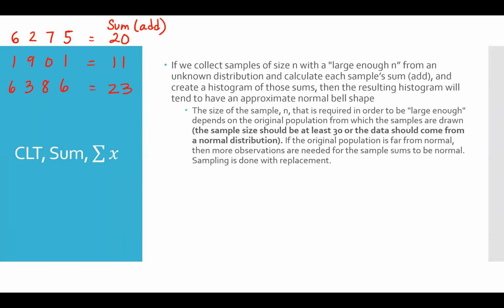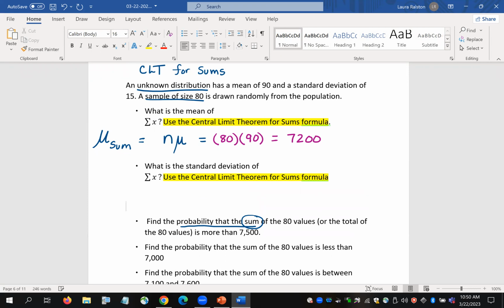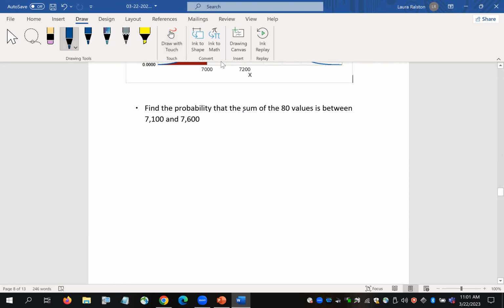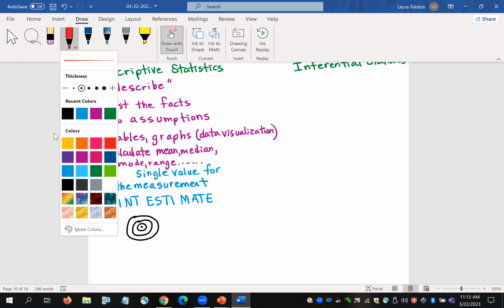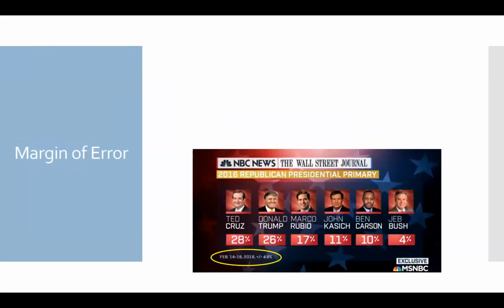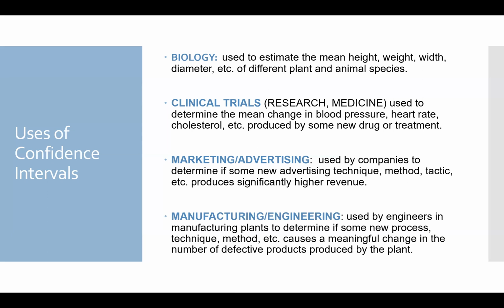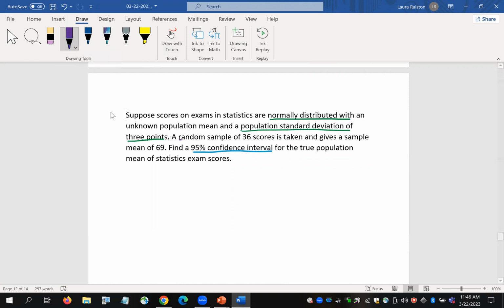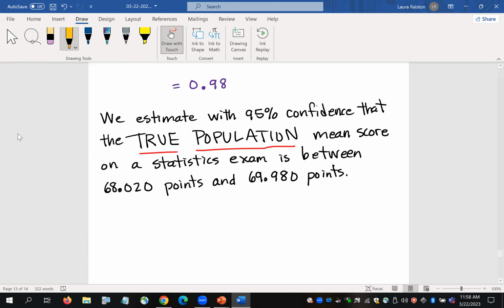March 22, 2023 Central Limit Theorem (Sum) & Confidence Interval Introduction